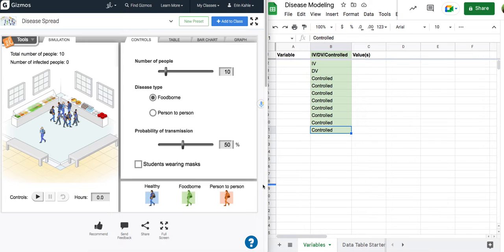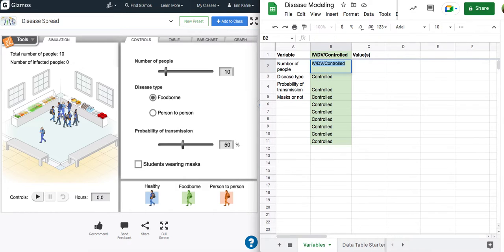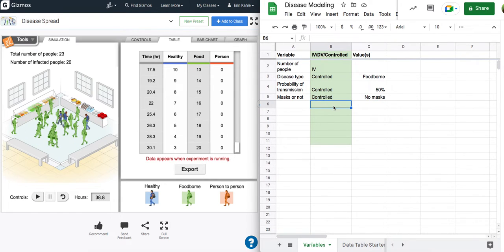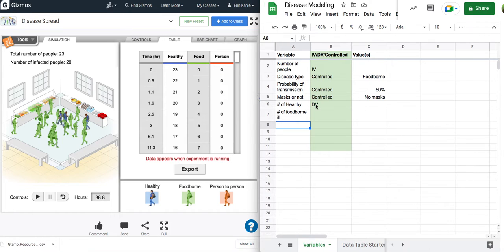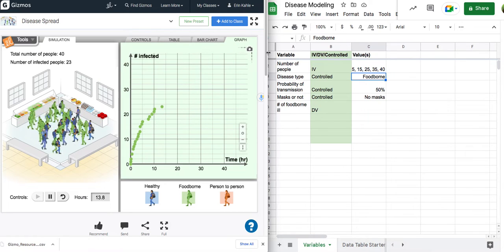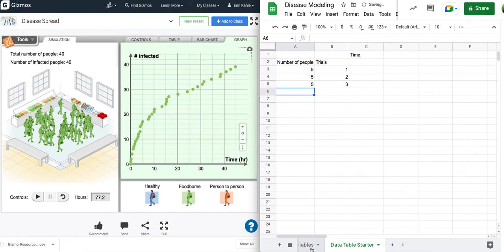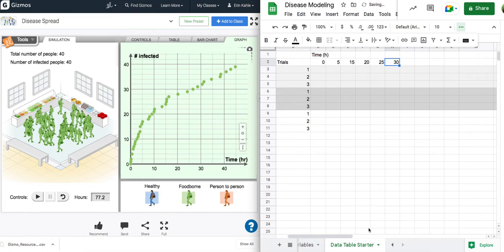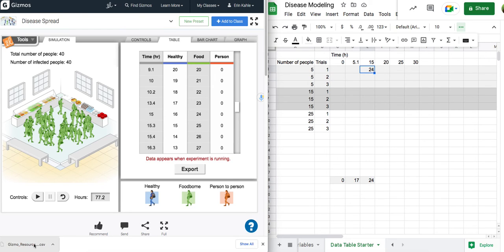Disease Modeling Data Table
This might help you structure setting up a data table and deciding what data to collect from the simulation.

(sorry about the coughs and whatsapp notifications in the background)